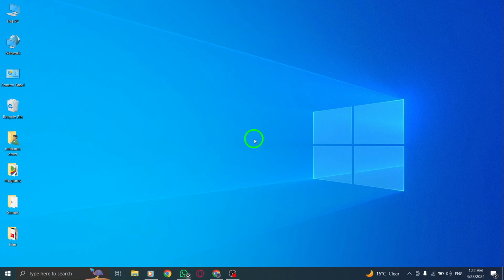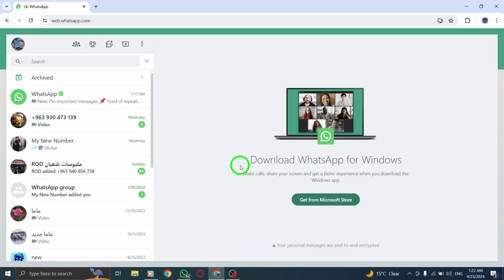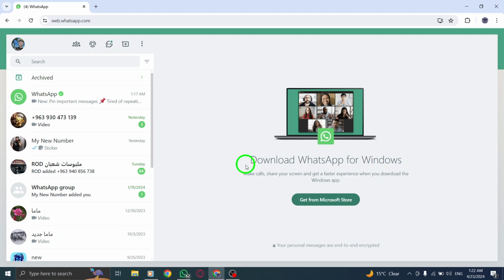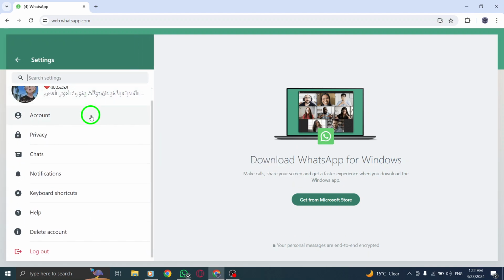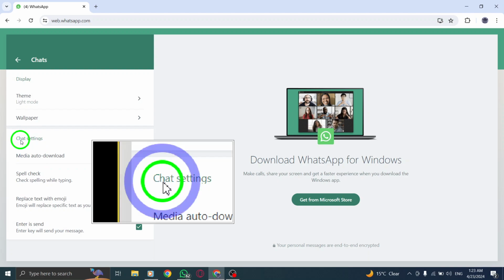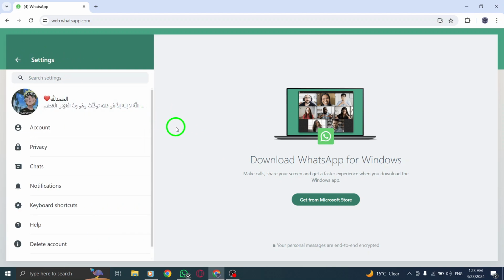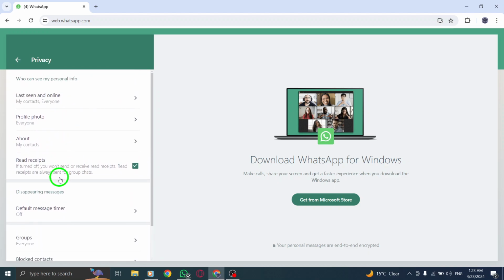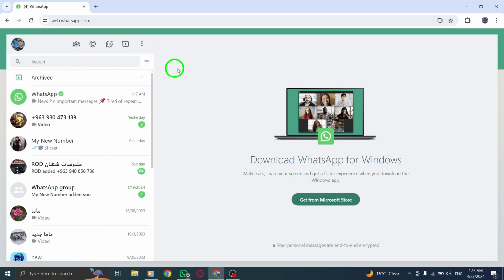How To Create A Password For Your End-To-End Encryption Backup On WhatsApp On PC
Learn how to create a password for your End-To-End Encryption backup on WhatsApp on your PC with these steps:

1. Open WhatsApp.
2. Click the Ellipsis Icon at the top of the screen and select Settings.
3. Then click on Chat - Chat Backup - and select Auto Backup. Select the frequency for your WhatsApp backups between daily, weekly, or monthly and continue.
4. Click the End-to-End Encrypted Backup and click Turn On. This will create an encrypted backup of your WhatsApp chats and media.
5. Then choose to protect your backup using a password. Make your password safe. Then follow the on-screen prompts to protect your WhatsApp backup.

Enhance the security of your WhatsApp data by setting up a password for your End-To-End Encryption backup on your PC. Follow these simple steps to safeguard your chats and media today.